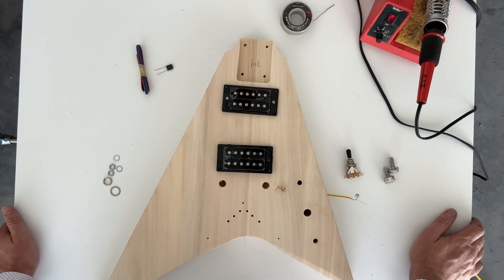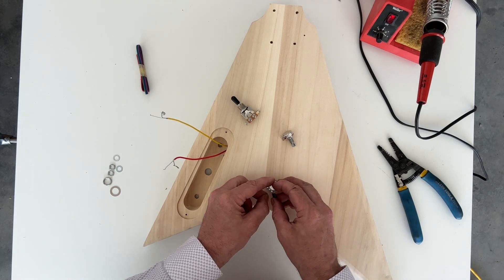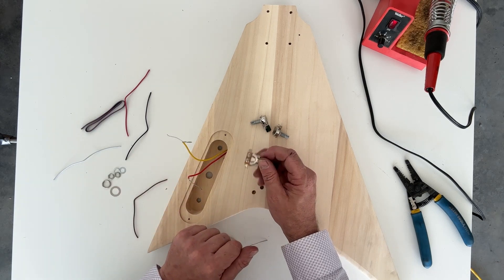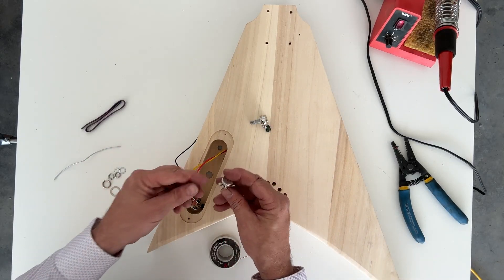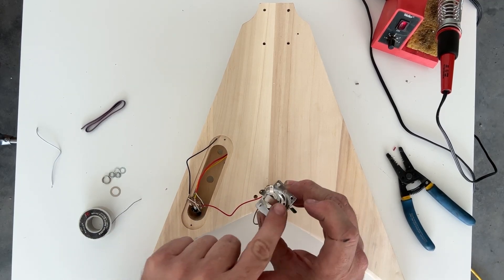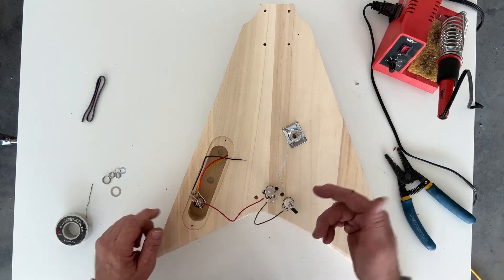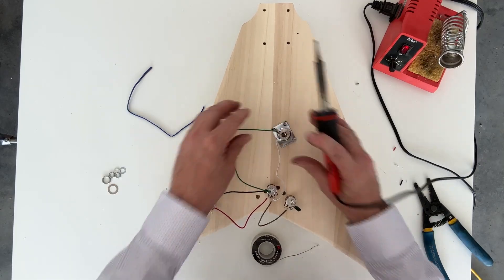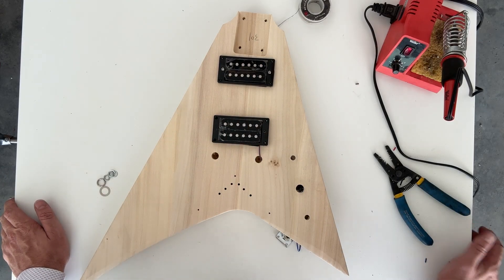How to wire a DIY Guitar Kit with 2 Pickups, 1 3-way switch, 1 volume, and 1 tone.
How to wire a DIY Guitar Kit with 2 Pickups, 1 3-way switch, 1 volume, and 1 tone. Featured is the Modified V VW024 from Vibeworks Guitars